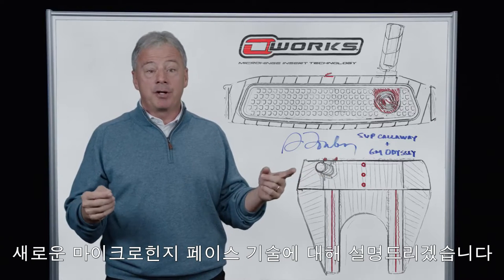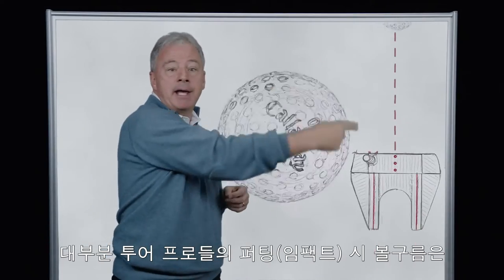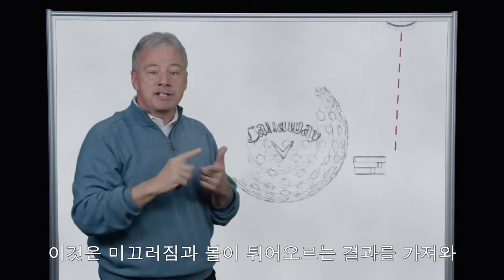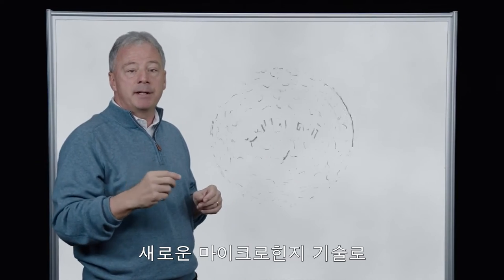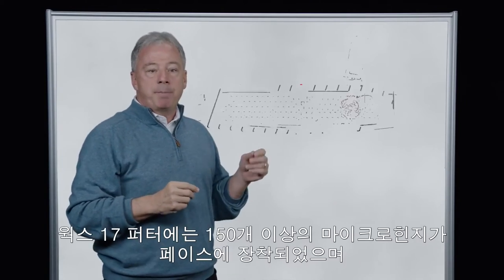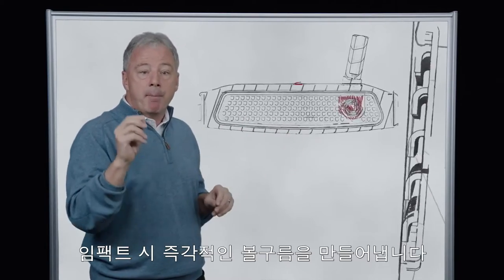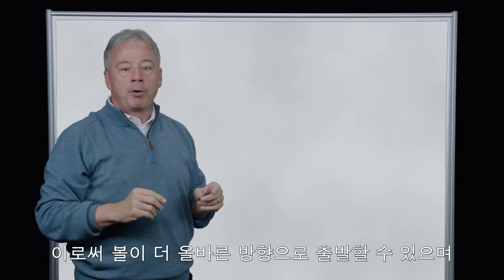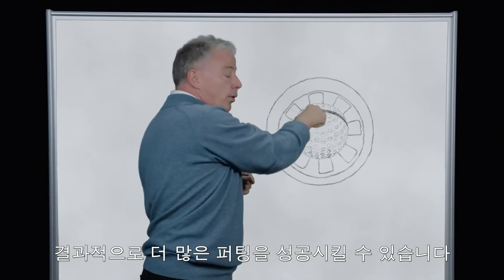[오디세이] 웍스17 : Whiteboard Video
즉각적이고 빠른 볼 구름을 만드는 오디세이 웍스17의 마이크로힌지 인서트. 지금까지 그 누구도 생각하지 못했던 퍼팅의 혁신을 화이트보드 세션에서 만나보세요.